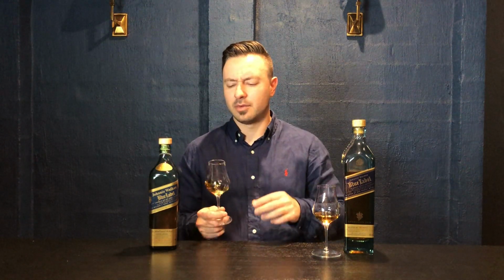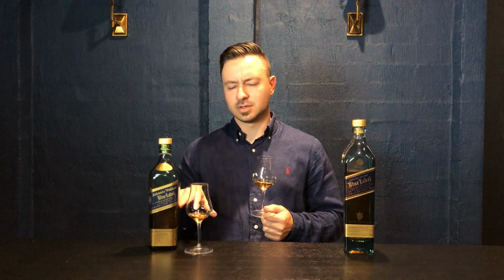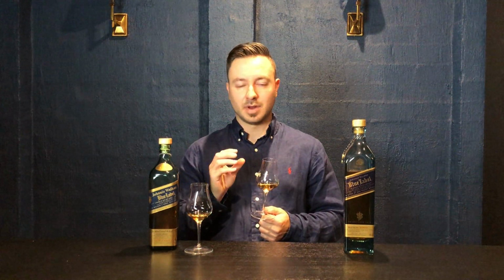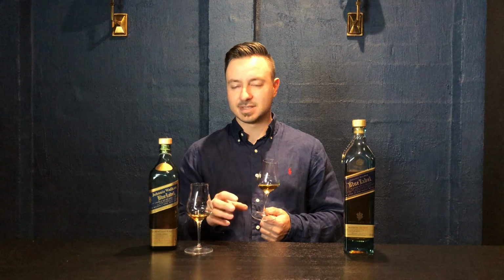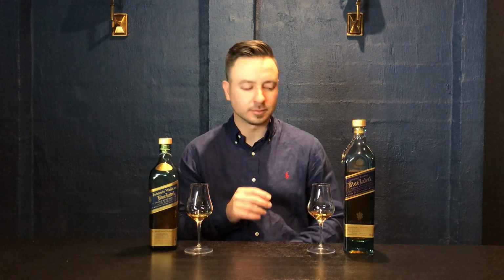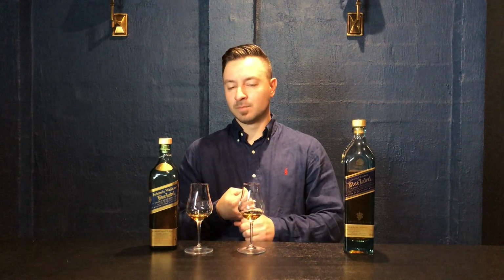Old Johnnie Walker Blue Label vs New Blue Label Scotch Whisky Review - Deni Kay Whisky Reviews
Old Johnnie Walker Blue Label vs New Blue Label Scotch Whisky - Which one is better